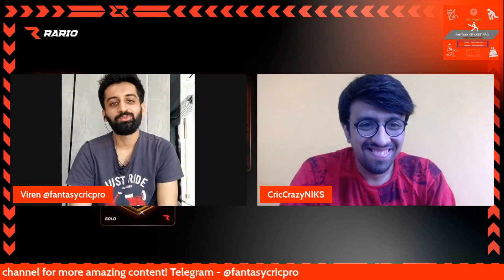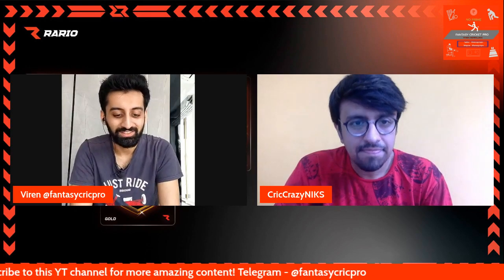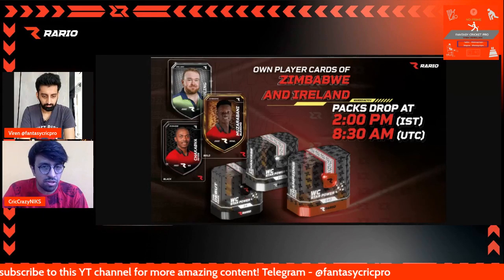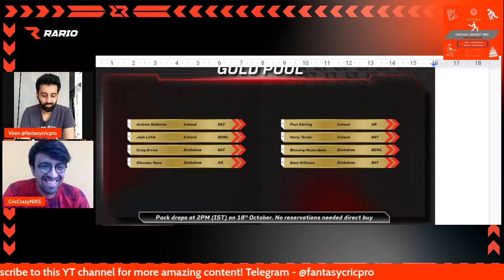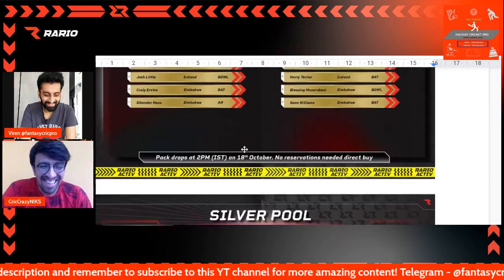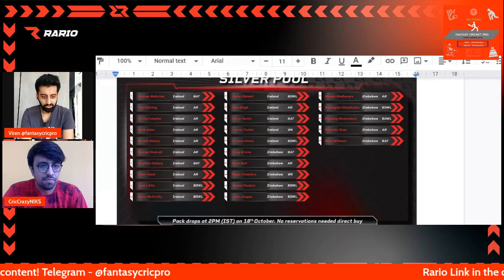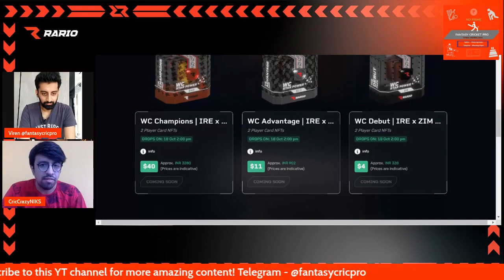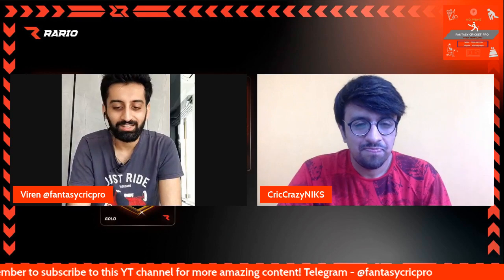Rario Zimbawe & Ireland Pack Drops | How to play on Rario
Buy your player cards now!